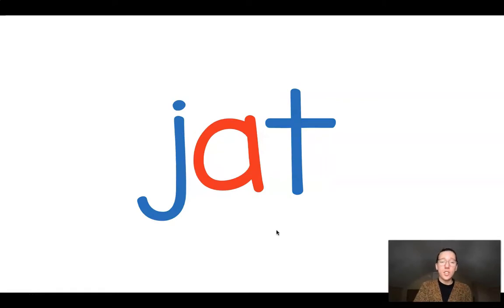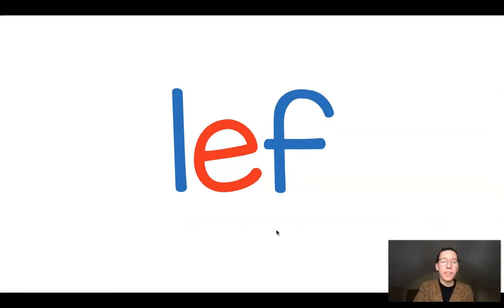Nonsense Words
In today's lesson, we're working on sounding out nonsense CVC words. Work along with the video and see how many you get right!